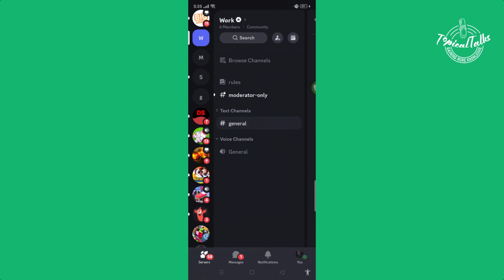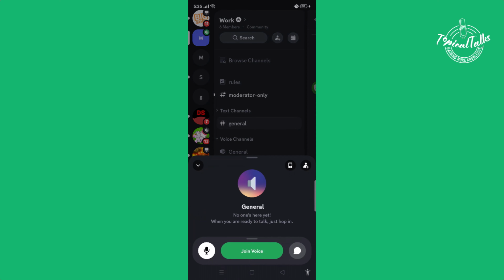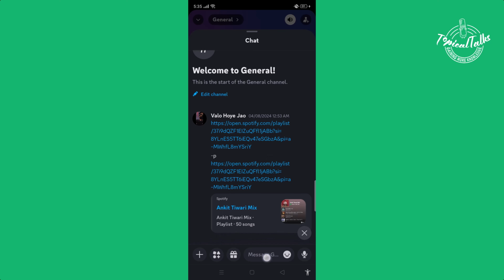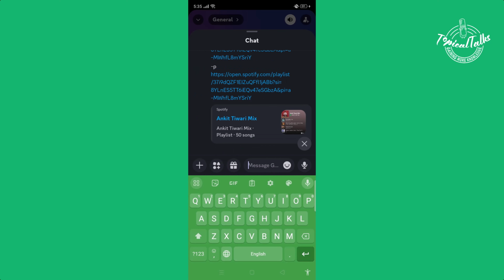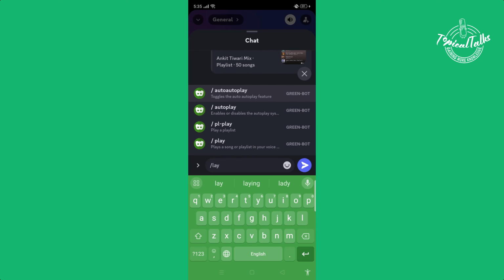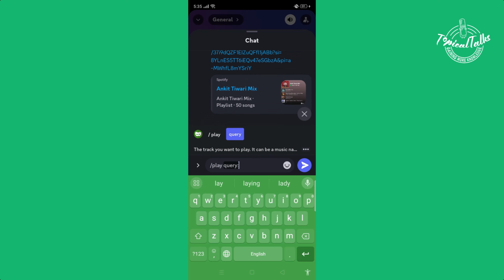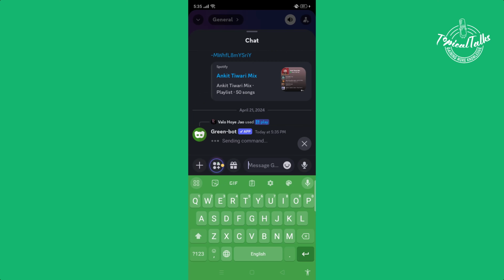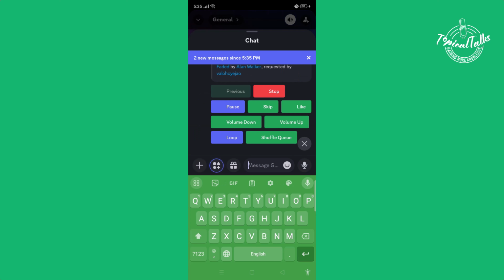How To Play Music In Discord mobile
Wonder how to play music on Discord? Here we have pieced together a complete tutorial showing you how to play music on Discord and Discord mobile.

0:00 Intro
0:14 Open Discord server
0:22 Add music bot discord
1:01 Outro